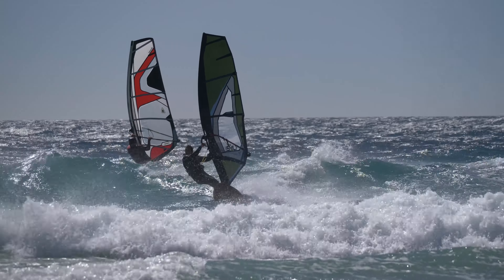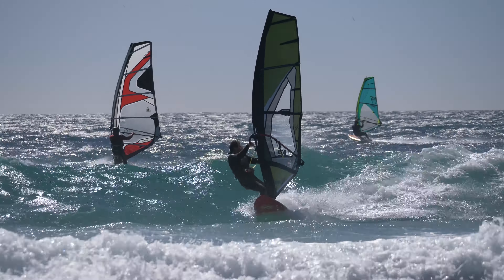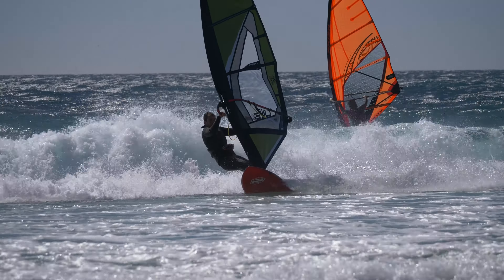Wave Windsurfing: Expectations vs. Reality (As a beginner)